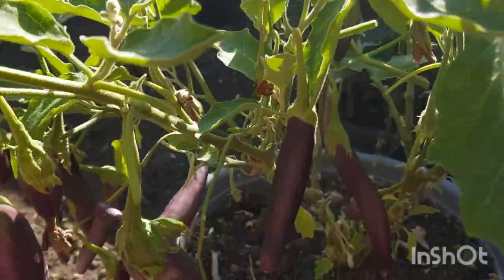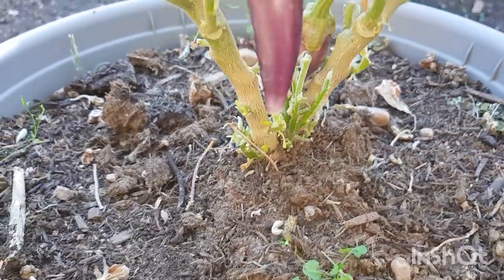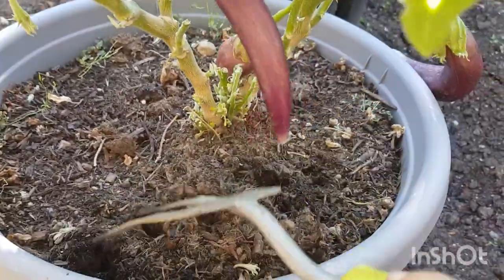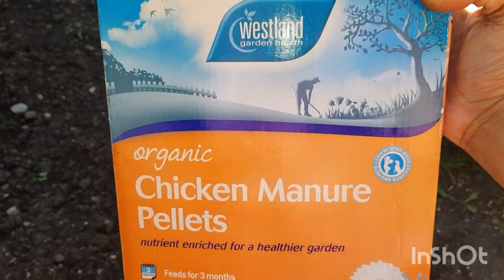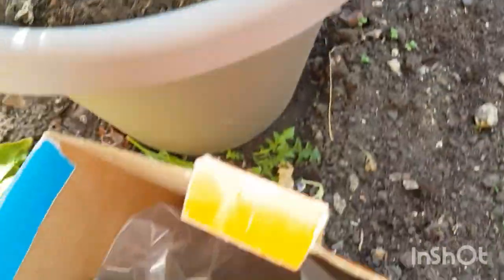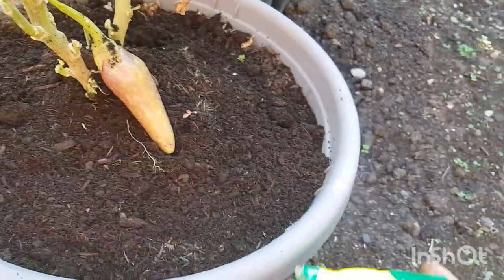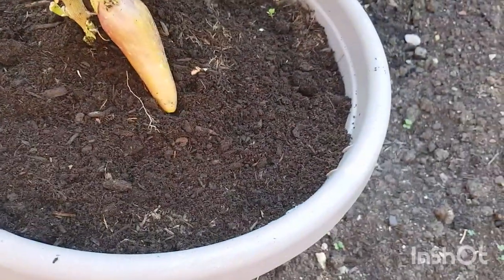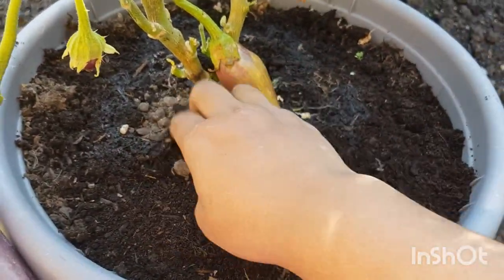বেগুন গাছের যত্ন কিভাবে নিবেন/eggplant planting tips /shoker bagan uk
Asha kori apnader upokar hova amio ae vabe poti bosor begun plant kori tob ba mati jekunu jaegai plant korta paren aebabe